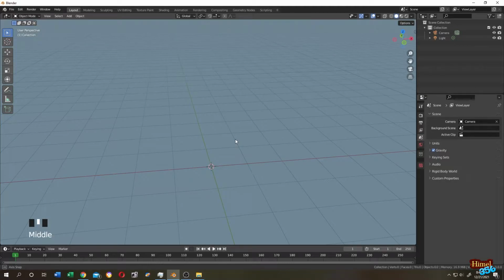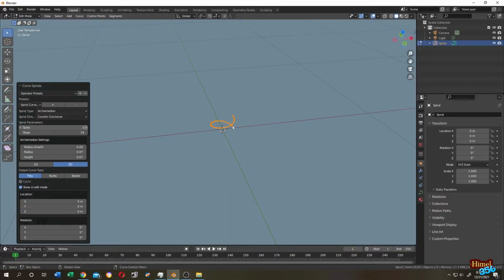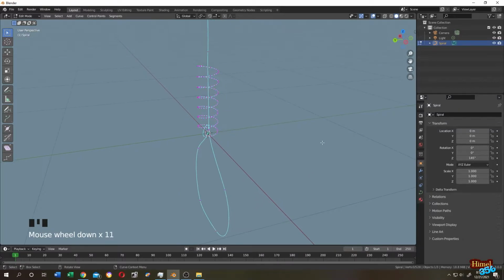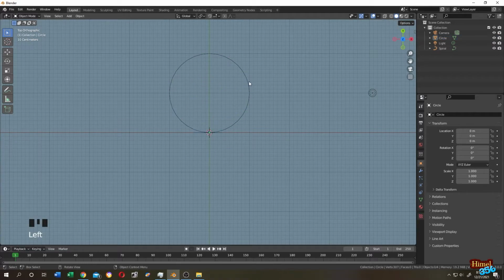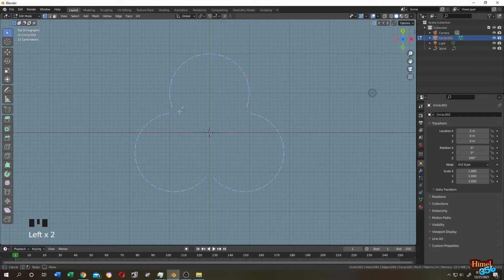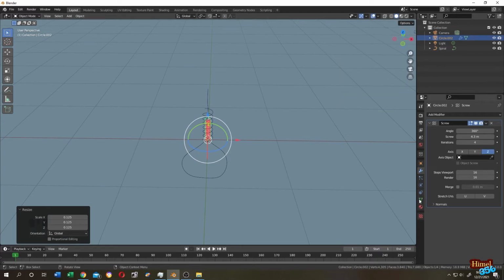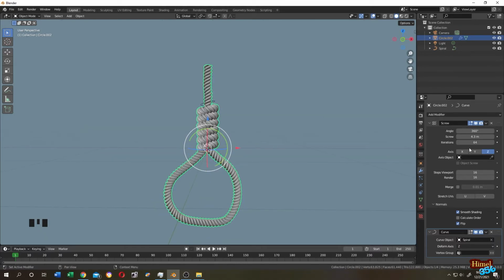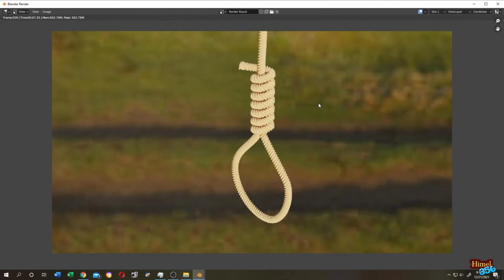Blender Tutorial : Hangman's knot or Rope in Blender 3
Beginner friendly Rope or Hangman's knot tutorial in blender 3.1 . Fully step by step explained  ( 3D modeling tutorial )